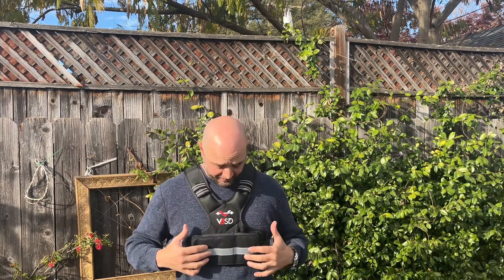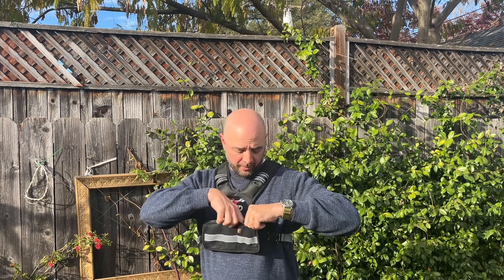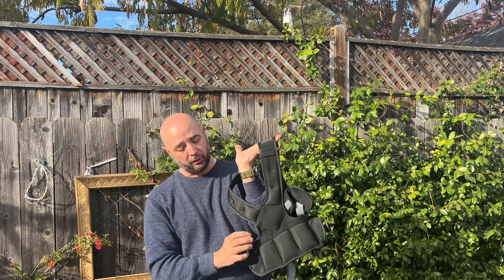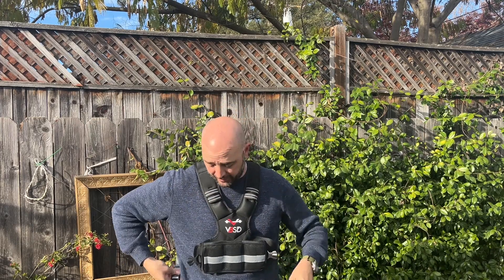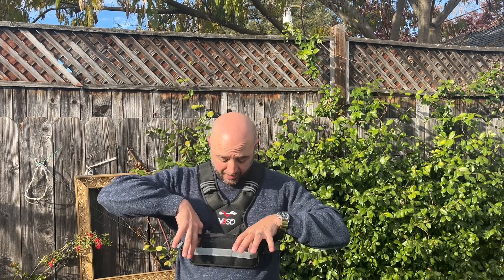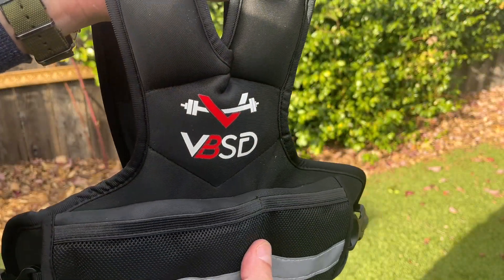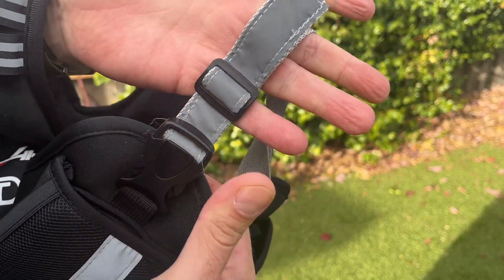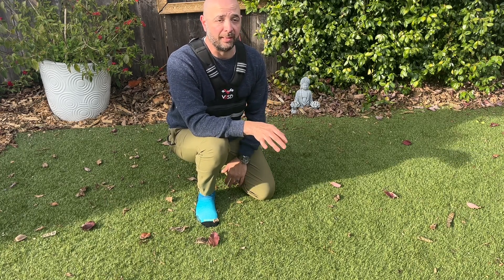Top Reasons to Love Adjustable Weighted Vest for Men Women, 4-10lb/11-20lb/20-32lb U9392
👋 HEY! Welcome!

WeChat:Lee104910